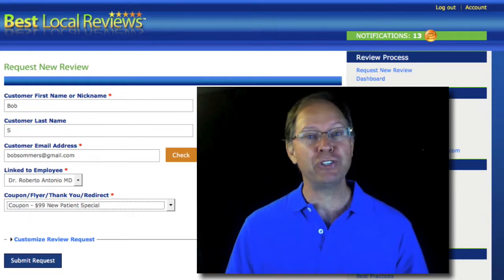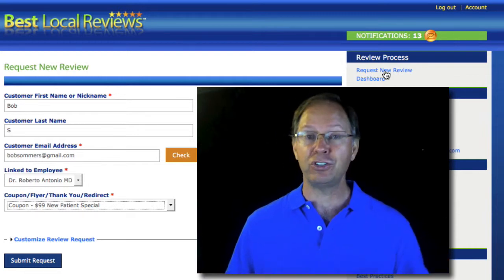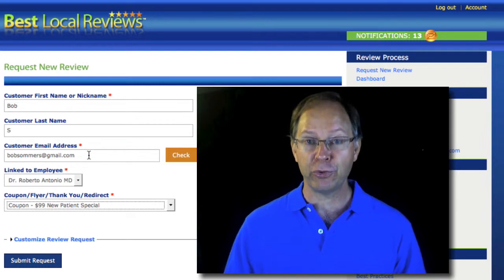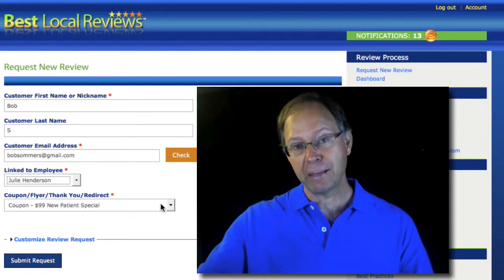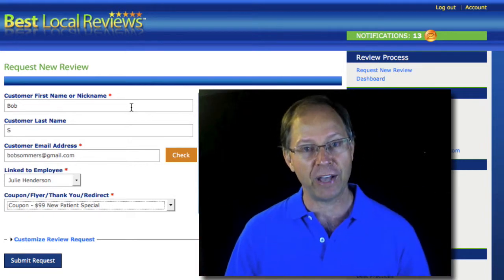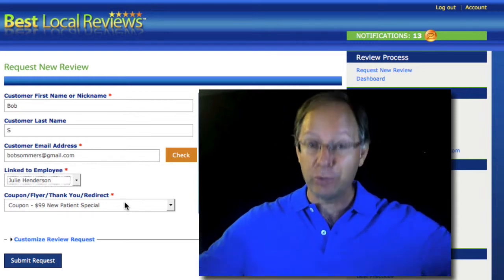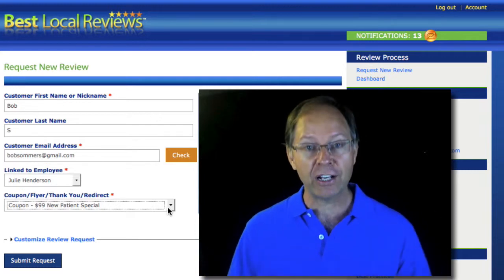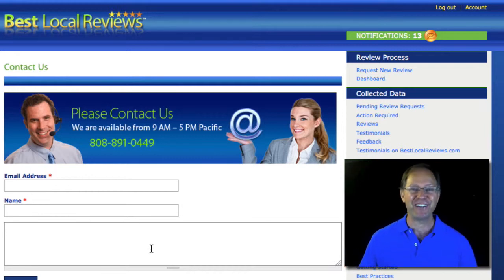Now That Your System Is Set Up - Video 3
How to send a review request using the Five Star Review System on BestLocalReviewscom